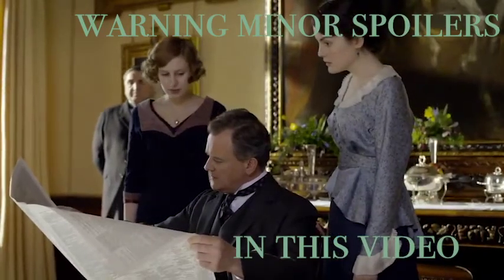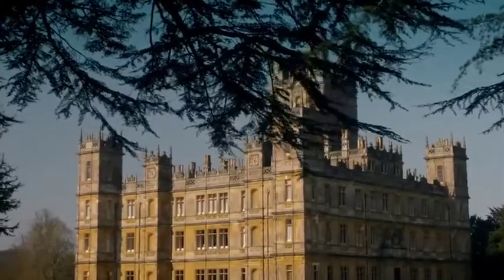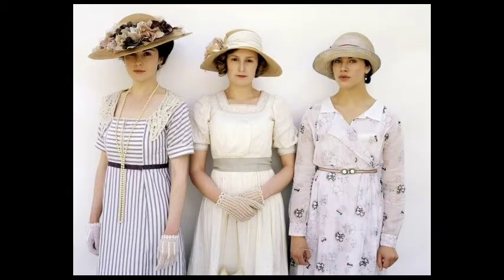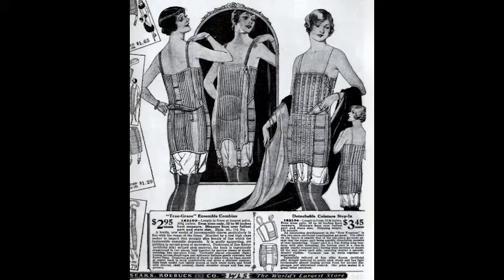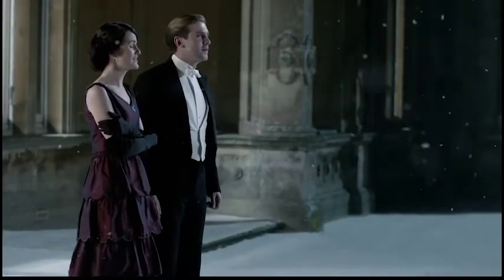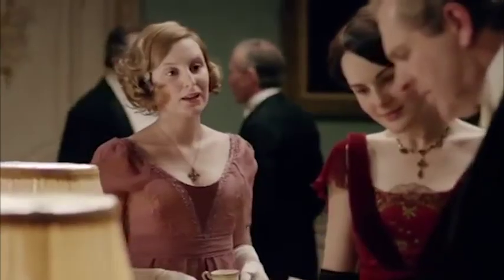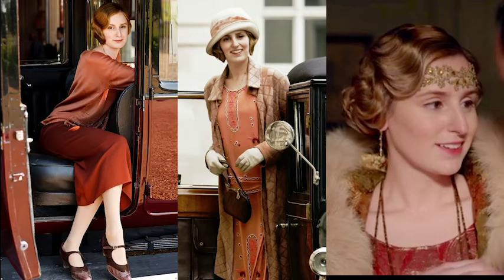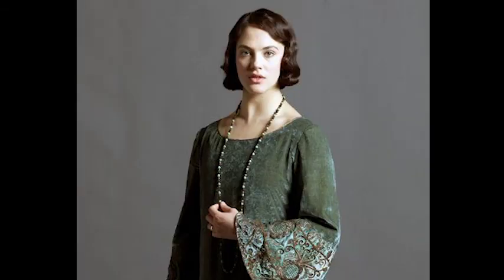Downton Abbey Style Analysis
This video takes a look at the style of the Crawley sisters Mary, Edith, and Sybil from the 1910s to the 1920s.